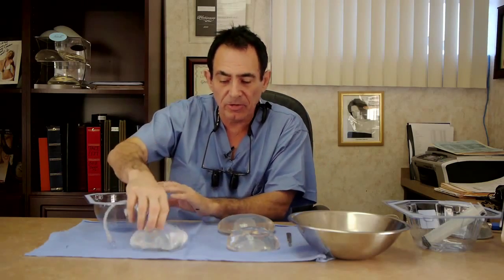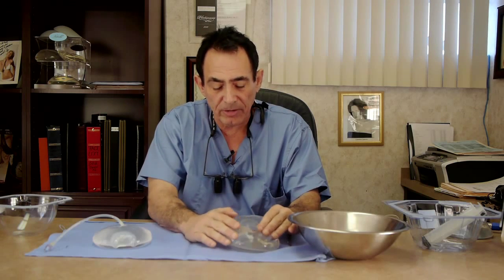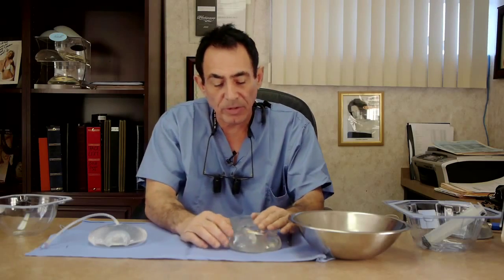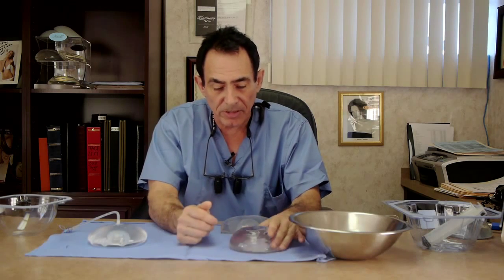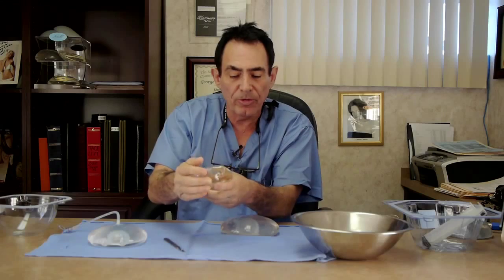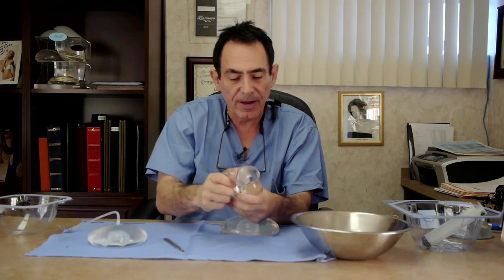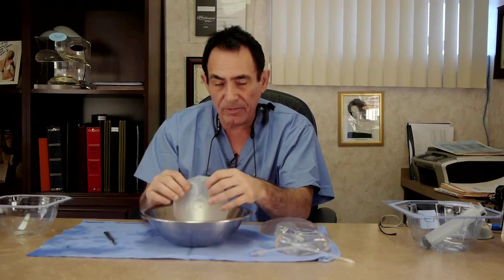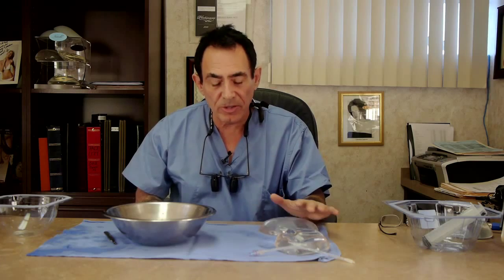Saline vs Silicone Implants - What Is the Difference? - Doctor Explains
In this video, you can hear Dr. Boris speaking about the difference between saline and silicone implants.

Timestamps:
Introduction 0:00
Silicone implants 0:20
Saline implants 3:23
Outro 5:16

Boris Cosmetic was founded by Dr. George Boris with a single goal: to give people the body of their dreams. The clinic gathers some of the best doctors in the country, who have years of experience and are committed to giving you an experience that will take you to the next level. Their expertise results in thousands of satisfied patients, which allows Boris Cosmetic to be recognized as one of the busiest and most trusted surgery centers in the nation.

Transcript:
Hi, I’m Dr. Boris and I’m going to talk today about the differences between the saline implants that we use and the silicone implants. Many doctors are married to silicon and really feel it is really the best to put in patients. There are other doctors who feel that saline is the best to put into patients.
In the old days, the silicone would break, the life span was short, the coating would break and the silicone would rupture and get within the capsule that the body creates around the implant or even extravasated, go further into the body tissues and even end up in the lymph nodes.

That was what was in the old days, and the concern in the old days was the possibility of autoimmune disease, and cancers, and although we’ve not found any correlation with silicone it was taken off the market in 1992 and just recently put back in. It was used only in certain indicated cases but not on every patient, whereas today for the last several years people are going back to using silicone.

During that time the technology of Saline has increased and there are doctors today who feel that the results are pretty much the same. I have patients who have a lot of complications with silicone, they get capsules, they get scalloping and we take them out and we put either another silicone in when we put it in saline. I have patients who have had scalloping from the Saline and we take it out and put another we can put silicone in. But these are complications that occur with either saline or silicone.
The newest silicone even though the FDA – the government agency that monitors and controls it protects the public from having complication problems with silicone feels that just like with the old silicone implants they recommend with new ones that every three years the patient get an MRI scan and that every ten years to replace it.

The new silicone is cohesive and doesn’t if the implant breaks it doesn’t leak it just stays within the implant, I can give you an example of that I’m going to cut into the silicone implant and you’ll see what happens when I cut into it.  Here I cut into it and now if I go like that you see that it comes out but when I release it that goes back in.

Your body forms a capsule rather so it’s not creating the kinds of problems that we had with silicone before with a new cohesive gel implant and this is a demonstration to show that it doesn’t when it leaks, it kind of goes back so if you push on it it can come out a little bit but it just comes back in again. It doesn’t just spread like molasses or like flute-like flood water just kind of flowing out and going all over the body. So the new end of silicone is really a different breed of silicone than before, whereas with the saline implant we have a company reports a 3% of rupture rate, where it deflates. We’ve done over 12,000 MF and ten deflations so it’s far less than what’s reported in the literature. But if it leaks and I’ll show you what happens. This is a valve that we’ve inflated. I will take the tubing out, and this is what goes into a body.

Now if it ruptures for whatever reason and really these things, only very really does it rupture what happens is it’s just water that comes out and your body absorbs it. The woman wakes up and finds that her breast is deflated, comes in, and one day later if you can have it we can put it, take it out through the belly button and put another one in. So it’s not serious as you know the concerns in the past for the dissemination of the silicone, is silicone getting into the tissues. With saline it’s just water it’s very safe so there are benefits of using saline because of the safety if you’re concerned about silicone.

In my hands, I think the results during transumbilical endoscopic breast enlargement with saline gives the amazing result and in my experience even though I use a lot of silicone, I use a lot of I use saline as well. There are indications for the silicone, especially if a woman comes in and says that I just once silicone because she doesn’t realize that you can get just as good a result with the saline. But I just want to give a  demonstration so you can see the different FDA-approved implants that we have on the market. Thank you!